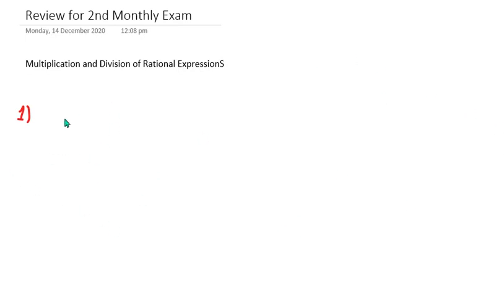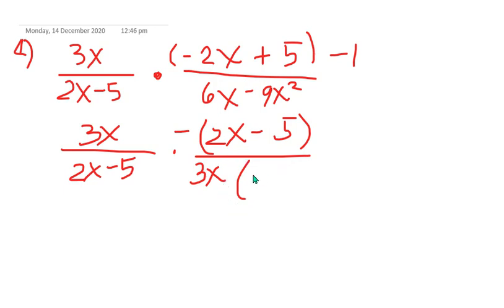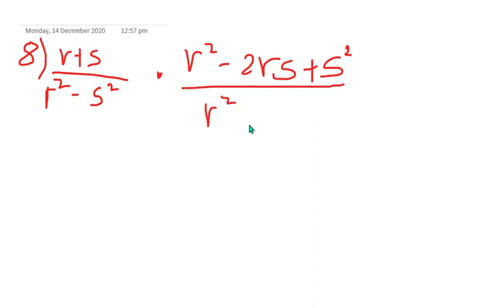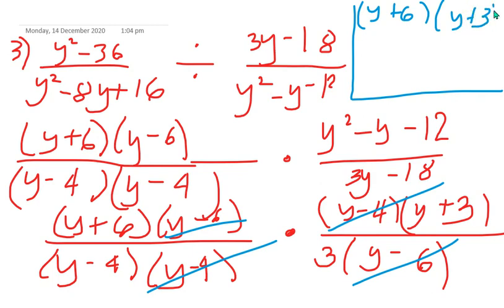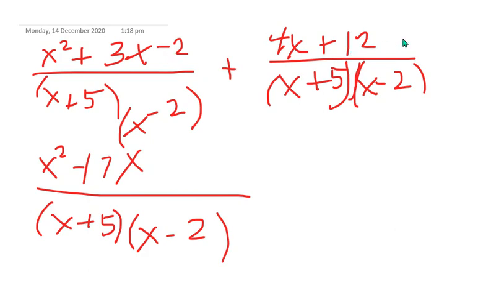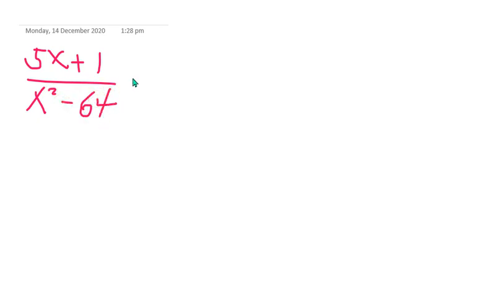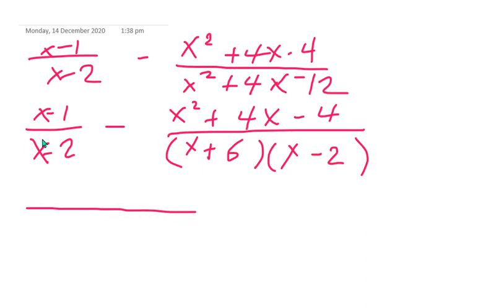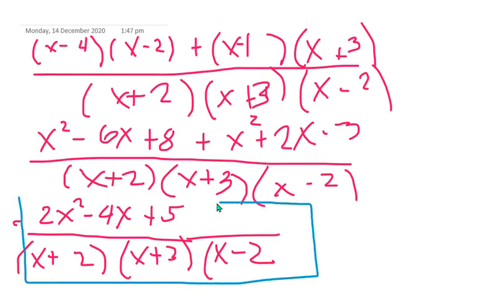REVIEW LESSON MATH 8 OPERATIONS ON RATIONAL ALGEBRAIC EXPRESSIONS